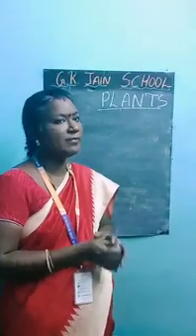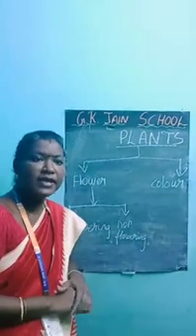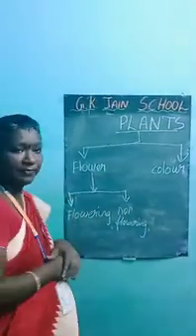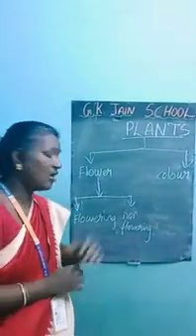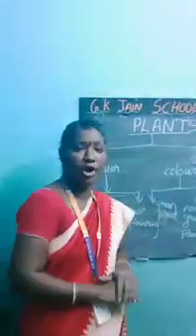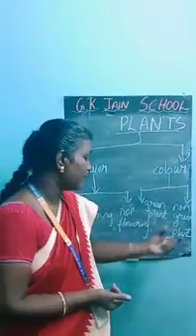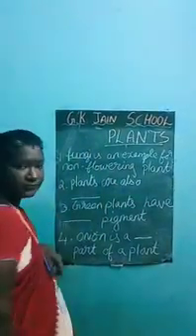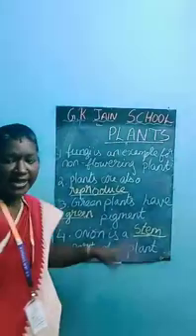Classification of plant - Science 4th std by Mrs.Hemalatha